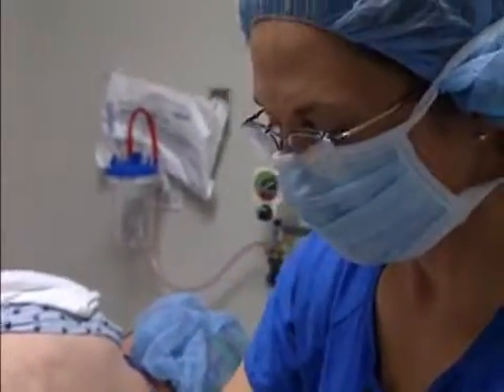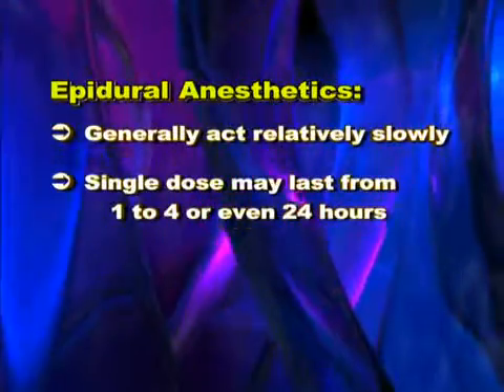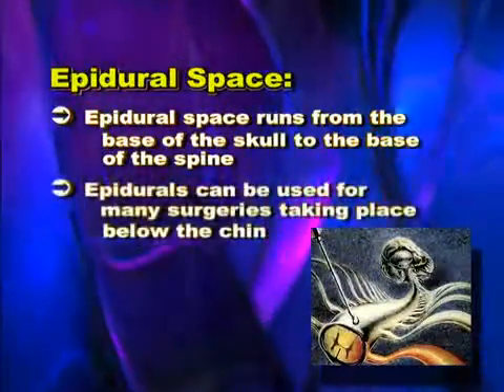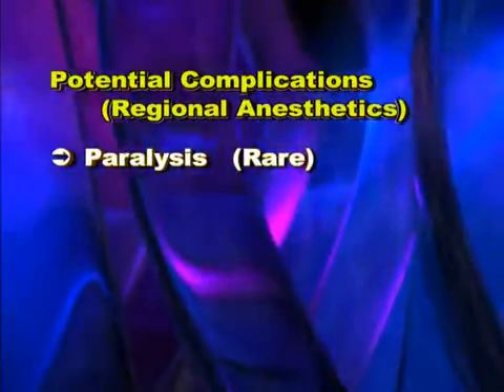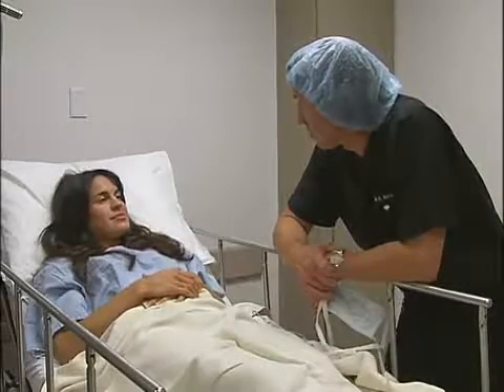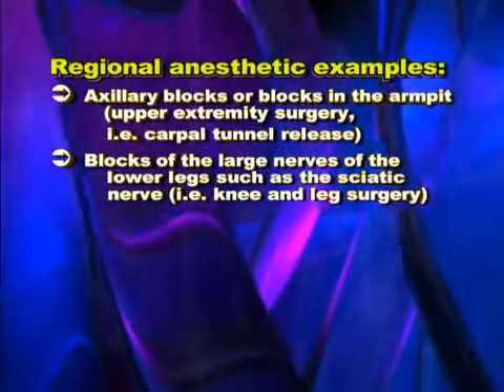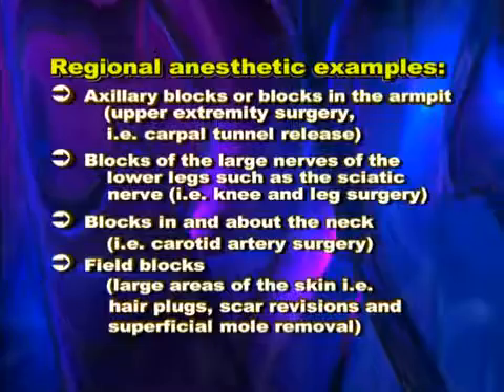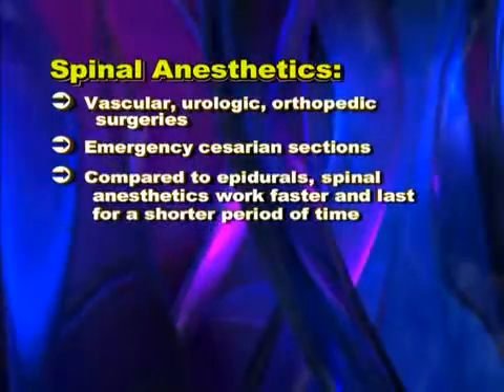NT About Anesthesia Ch. 6 - Regional Anesthetics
About Regional Anesthetics